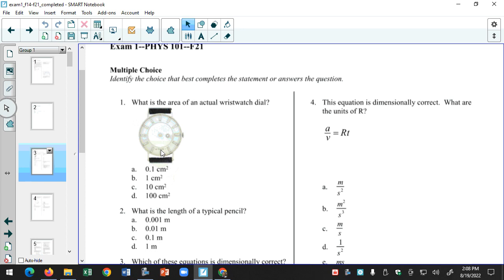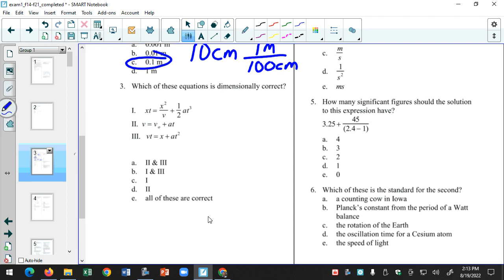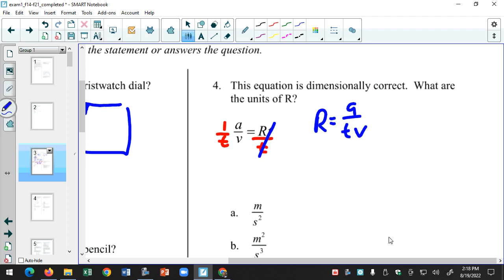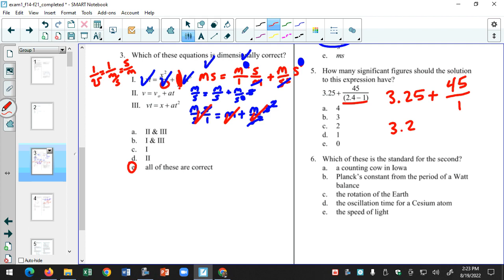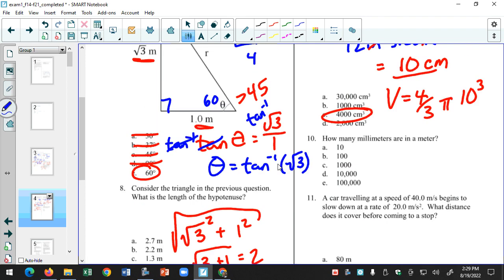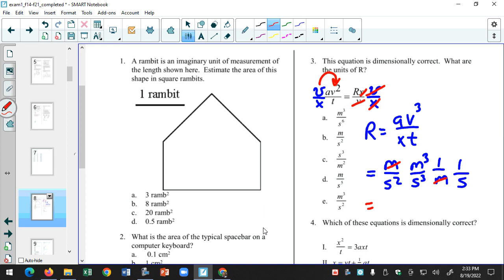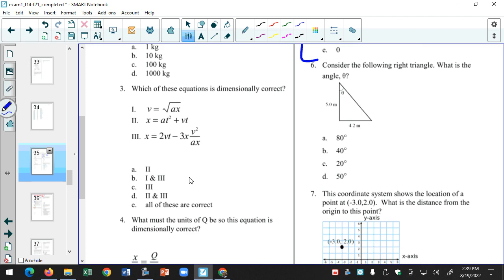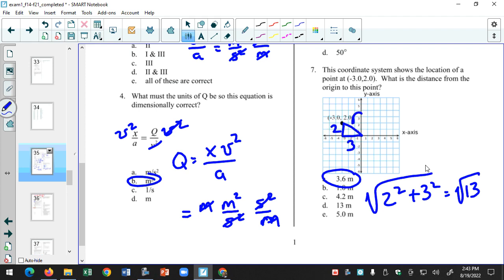phys101 aug19 2022